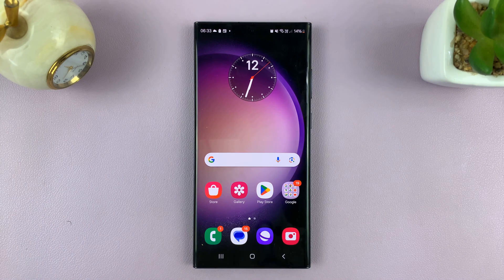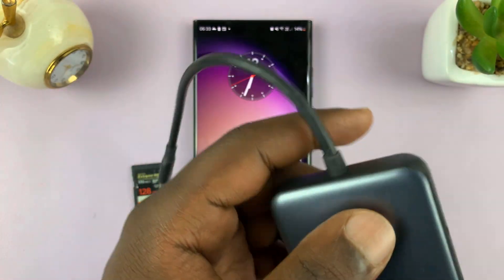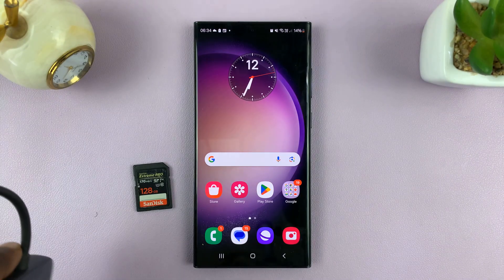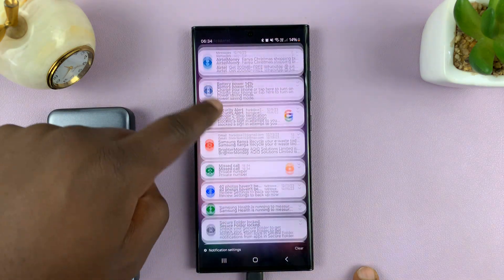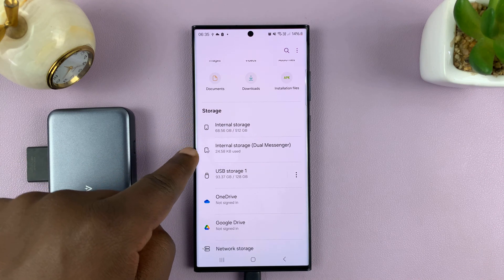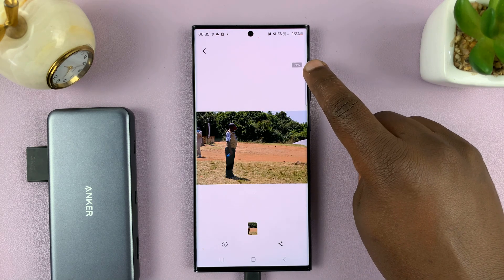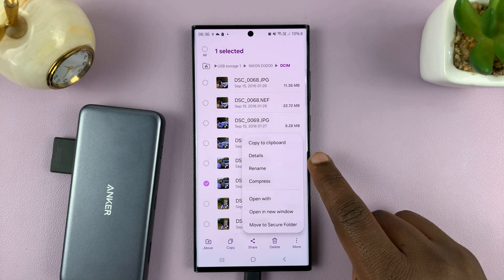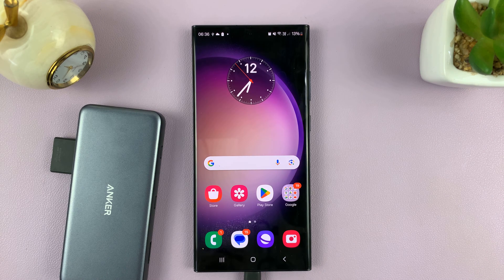How To Connect Camera SD Card To Android Phone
Learn how to connect camera SD Card to an Android phone.

In today's digital age, capturing moments has become easier than ever with the proliferation of high-quality cameras in smartphones. However, if you're an avid photographer or videographer, chances are you also use a dedicated camera with a memory card to store your precious memories.

Connecting your camera's SD card to your Android phone can be incredibly convenient for transferring photos and videos on the go. Whether you want to share your latest shots on social media or simply back them up to your phone, here's a step-by-step tutorial on how to connect a camera SD card to your Android device.

Step 1: To connect your camera's SD card to your Android phone, you'll need an appropriate adapter.

Anker USB C Hub, 555 USB-C Hub (8-in-1):

Step 2: Once you have the appropriate adapter, simply insert your camera's SD card into the adapter. Then, connect the adapter to your Android phone's charging port (USB-C or micro USB), depending on the type of adapter you have.

Step 3: Upon connecting the adapter, your Android phone should recognize the SD card as external storage. You can access the files stored on the SD card using the built-in file manager.

Step 4: With the SD card connected to your Android phone, you can now transfer files between the SD card and your phone's internal storage or vice versa. Simply select the files you want to transfer and copy or move them to the desired location on your Android device.

Step 5: Once you've finished transferring files, it's essential to safely eject the SD card from your Android phone to avoid data corruption. To do this, use the "Eject" or "Unmount" option in your phone's settings or file manager app before physically disconnecting the adapter.

Final step: Disconnect the adapter from your Android phone and remove the SD card. Store the SD card safely back in your camera or another secure location.

Samsung Galaxy A25 5G, Factory Unlocked GSM:

Samsung Galaxy S24 Ultra (Factory Unlocked):

Samsung Galaxy A15:

Samsung Galaxy A05 (Unlocked):

SAMSUNG Galaxy FIT 3:

Cell Phone Tripod Adapter